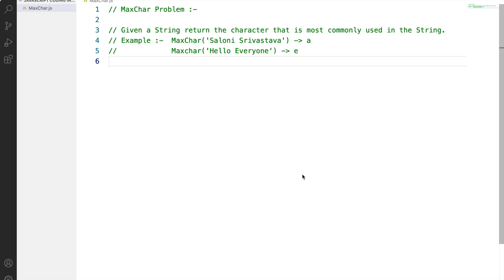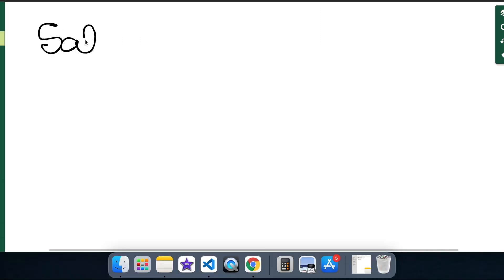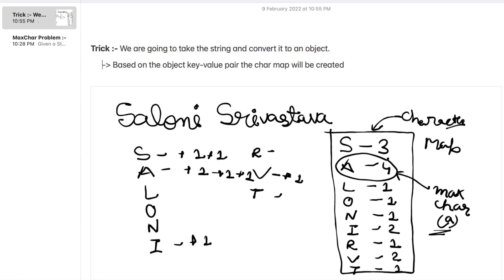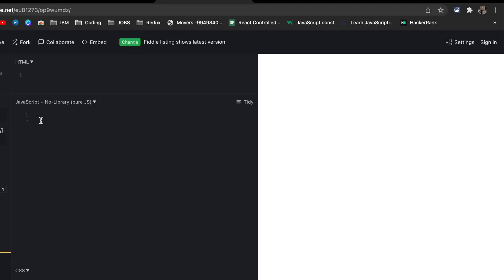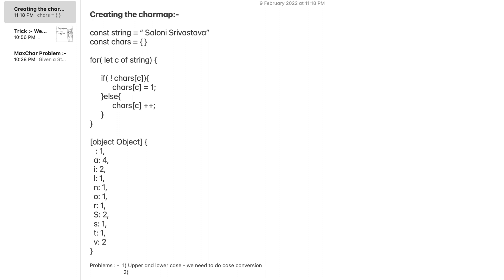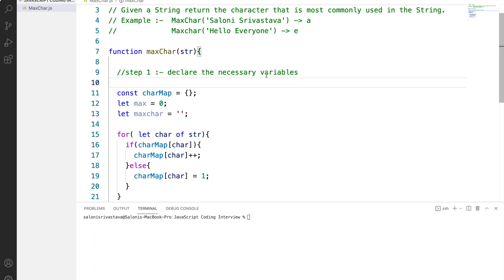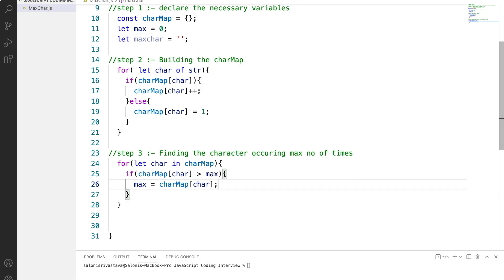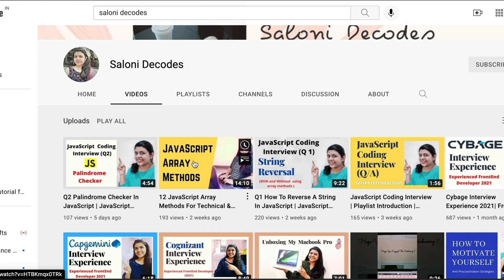Q5| MaxChar | JavaScript Coding Interview Questions | Competitive Programming | Coding Challenges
Hey Everyone,
In today’s Video I have simplified and solved the MaxChar Problem in JavaScript. This is one one of the most frequently  asked Question in Technical /coding interview for JavaScript developers.

JavaScript coding
JavaScript coding examples

I hope u found it informative and helpful !!

Happy Coding !! :)

My other video's on related topics: -